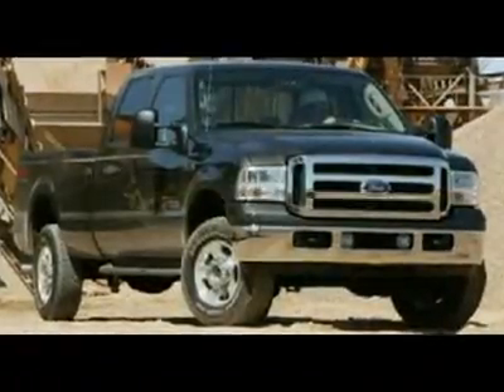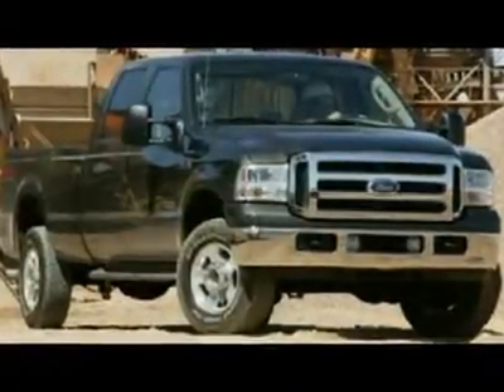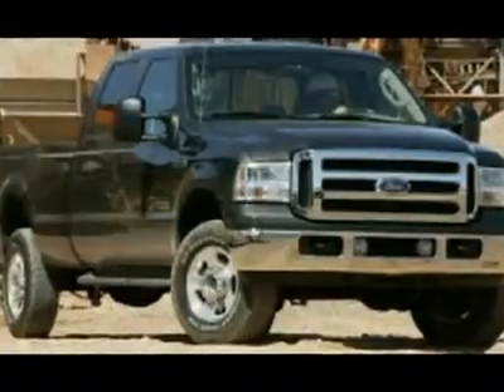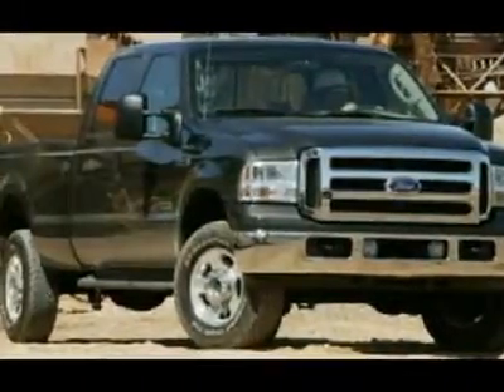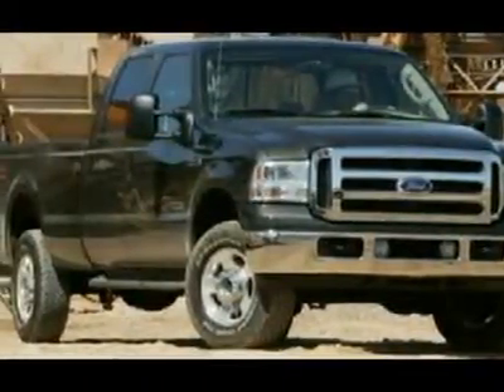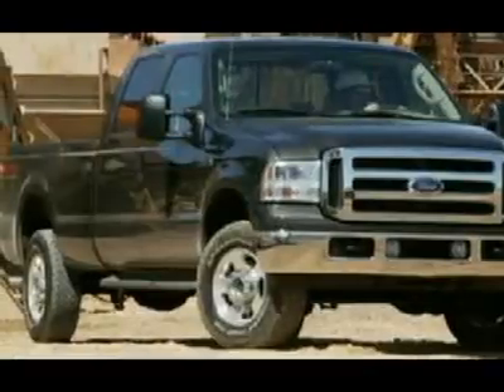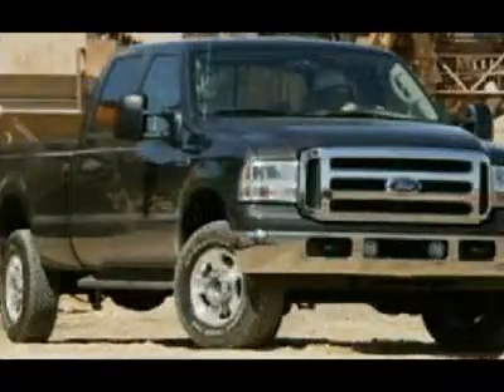2007 FORD SUPER DUTY F-250 Cleveland, GA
2007 FORD SUPER DUTY F-250 Cleveland, GA
Stock #16669

You'll love this 2007 Ford Super Duty F-250. This is a car you'll want to take home. With 62028 miles, it features automatic transmission and an exterior color of Arizona Beige Metallic. Call us and be the first to open the car door today!